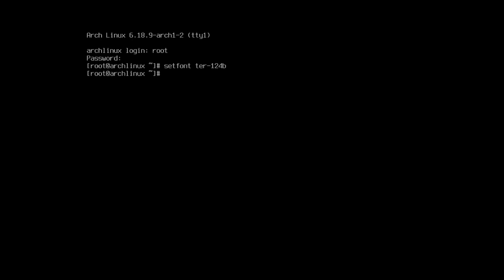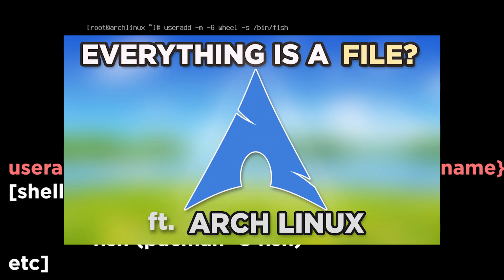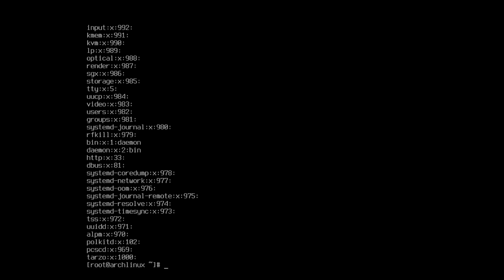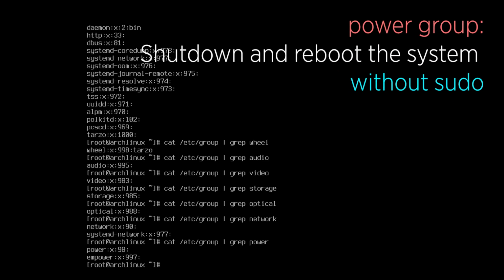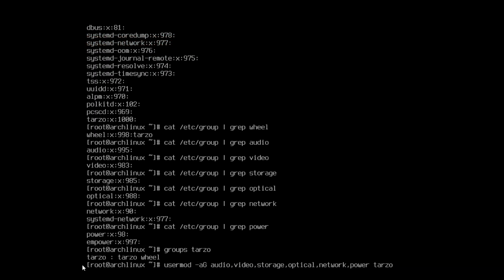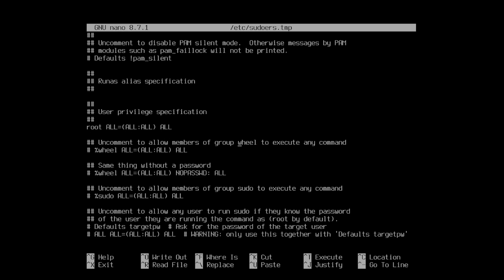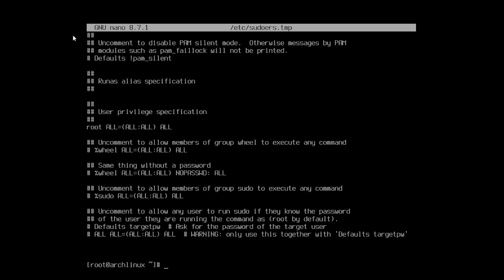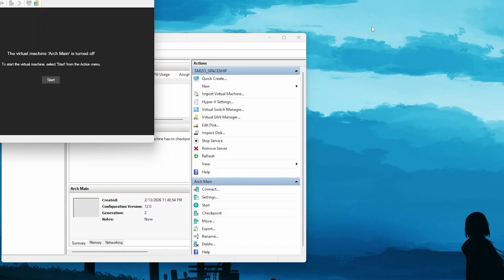Stop Using Root! Learn Users & Groups in Arch Linux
Users and groups are fundamental to how Linux works — especially in Arch Linux.

In this video, I break down how users and groups work, why you should avoid using the root account for daily tasks, and how to properly create and manage groups in Arch Linux.

If you want to understand Linux permissions, system security, and proper user management — this video will give you a solid foundation.

Perfect for beginners installing Arch Linux and power users who want a deeper understanding of how Linux handles access control.

🛠️ Tools & Tech Used:
• Arch Linux

⏱️ Chapters:
00:00 Intro
00:20 How Groups Work
00:35 Why Not Use Root
01:00 Creating Group
14:47 Outro & Final Thoughts